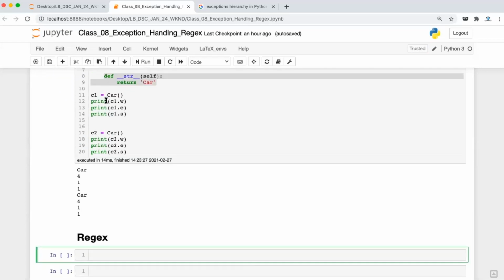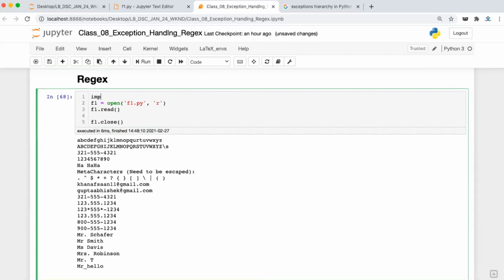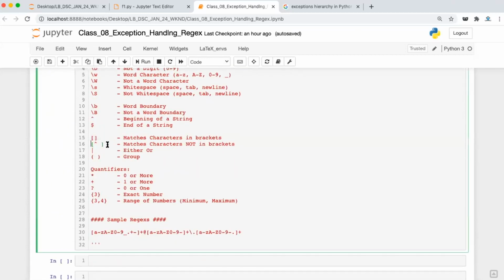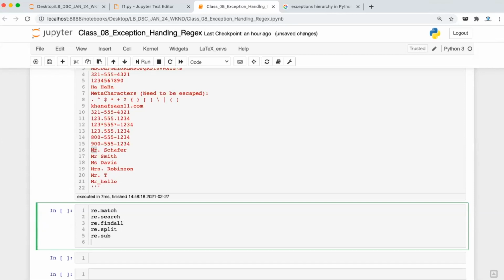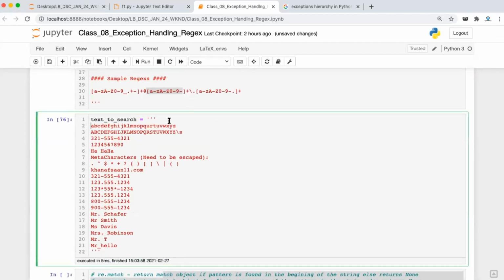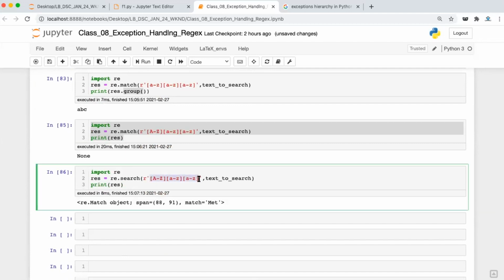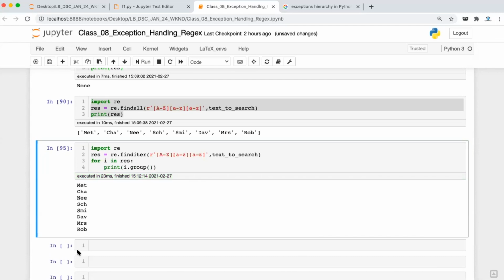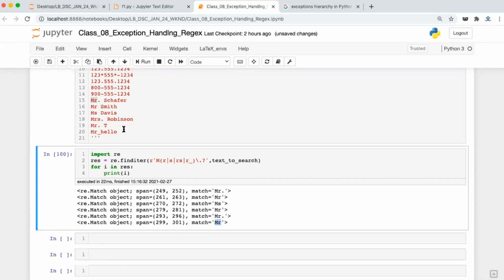Python Regular Expressions | Regex | Regular Expression | Skillslash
In this video, we will explore Regular Expressions, also known as “Regex” in python programming.
We go over important concepts and mix examples in between. Regex is used to match strings of text such as particular characters, words, or patterns of characters, which means that it can match and also extract string patterns from text with the help of regular expressions.
Even though regex is one of the small implementations in python and yet it has the largest application all over the world. They are used in data validation to validate emails, passwords, phone numbers, etc.
They are used widely on social media platforms Facebook and Twitter which enhance search options.

00:00 Introduction
00:11 Python Regex
00:17 Explained about Regex
00:35 First question is about string manipulation
27:28 End.